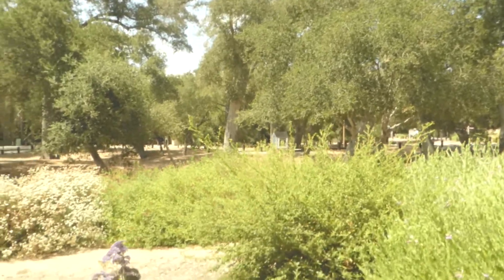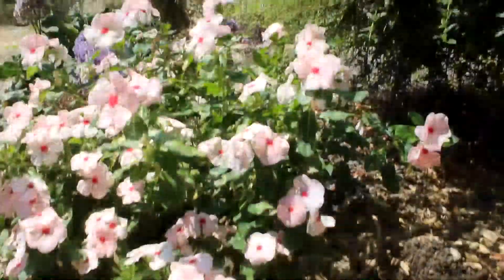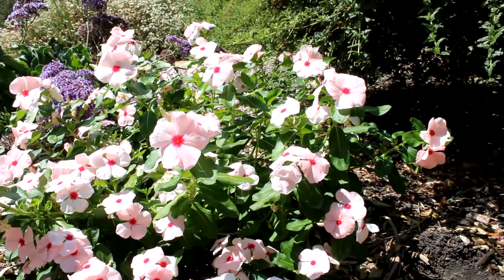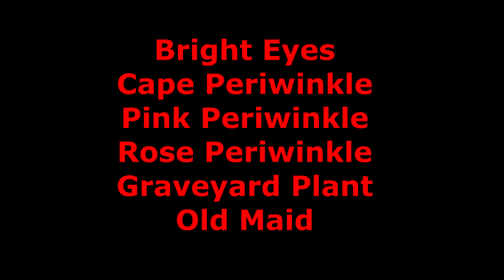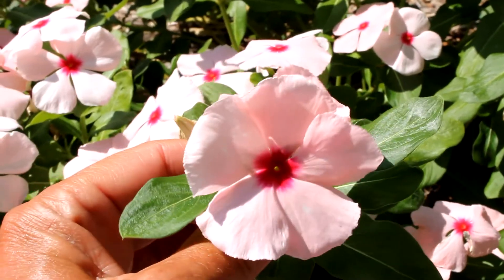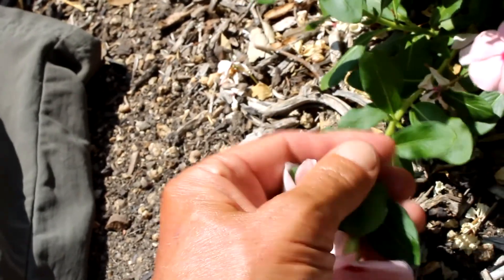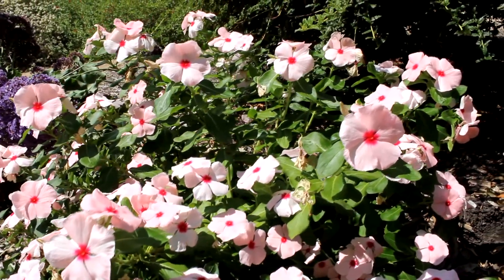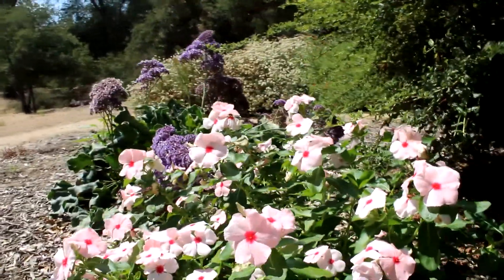The Lovely Vinca (Madagascar Periwinkle) - Catharanthus roseus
All about our Vinca (Madagascar Periwinkle) - Catharanthus roseus in just a few minutes.